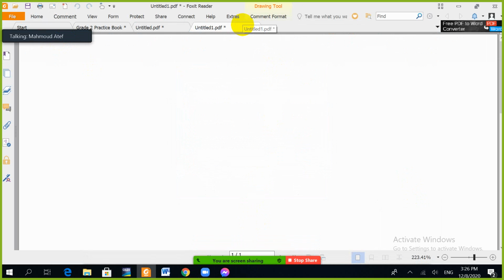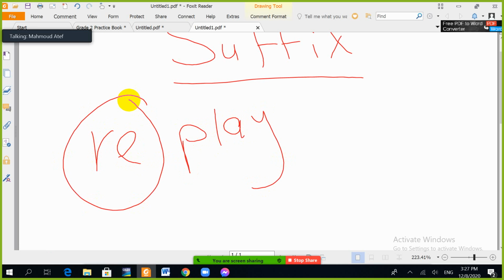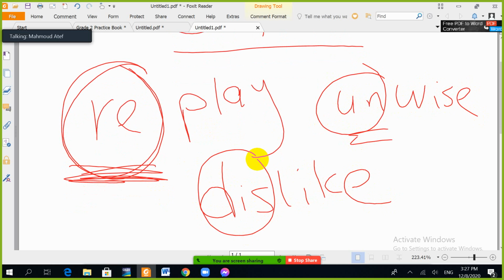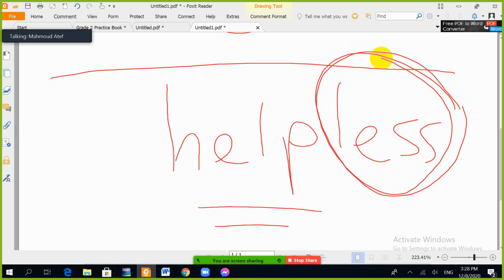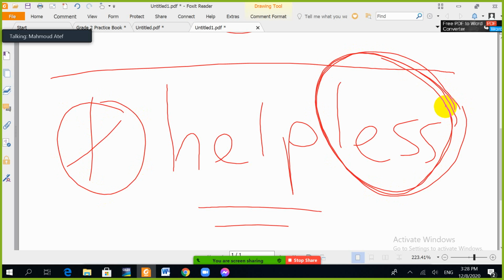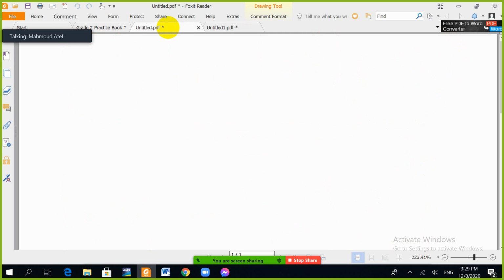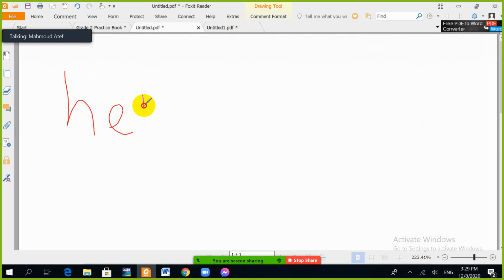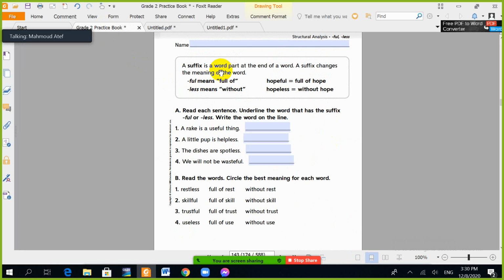Grade 2 Suffix